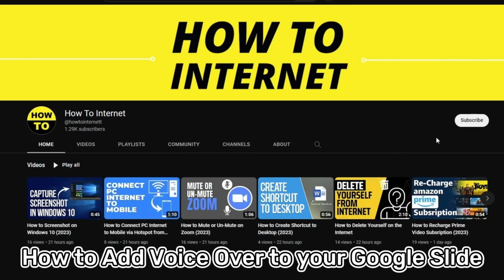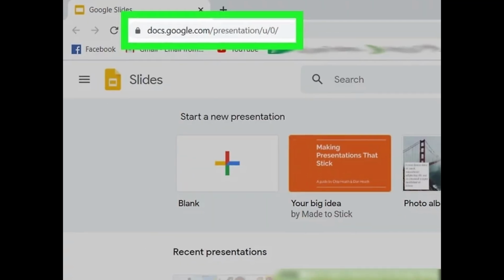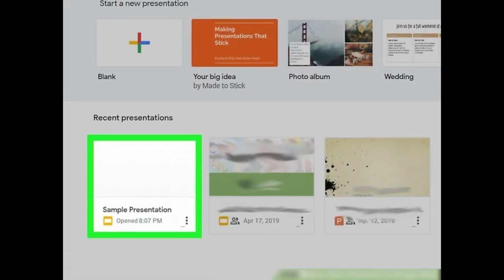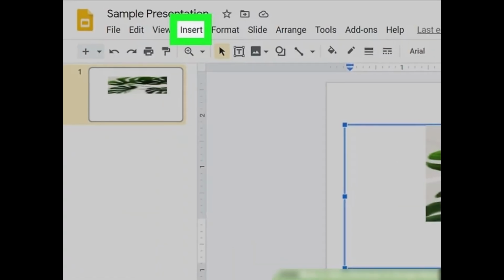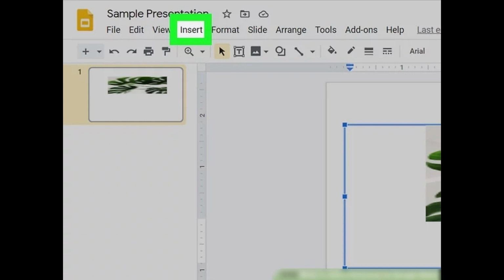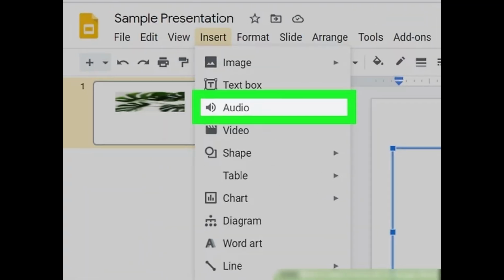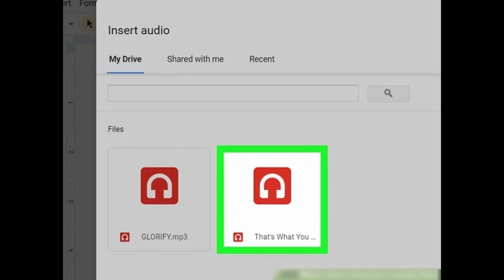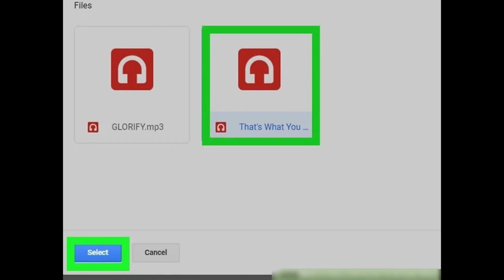How to Add Audio to your Google Slide Presentation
Learn How to Add Audio to your Google Slide Presentation. It is really easy to do and learn to do it in just a few minutes by following this super helpful tutorial to get a better understanding of everything.